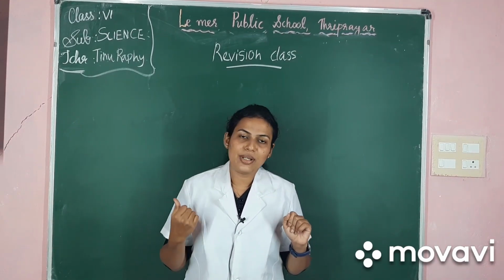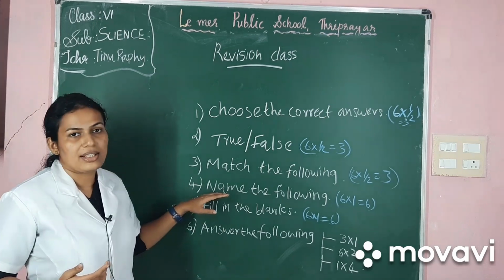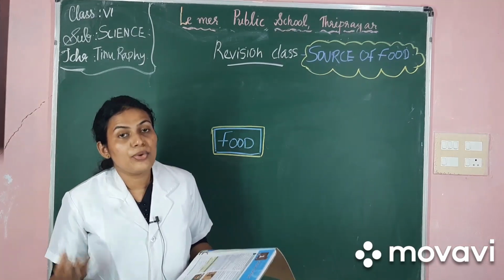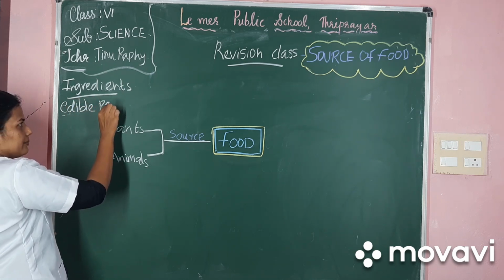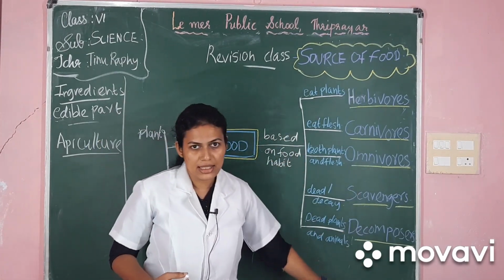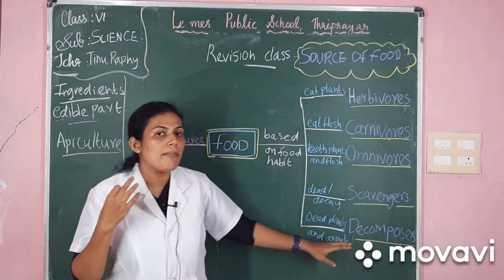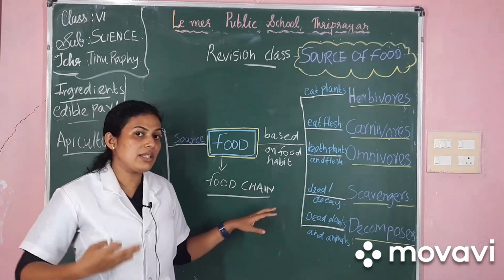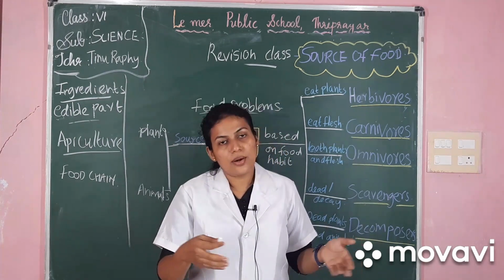Class VI Science Revision Part-1 by Tinu Raphy